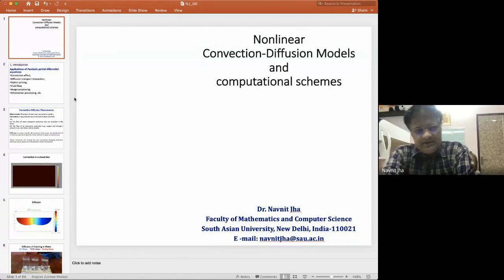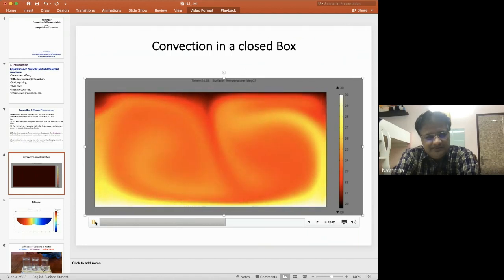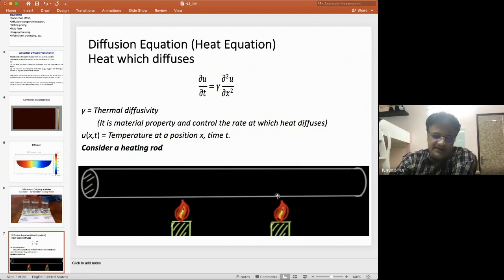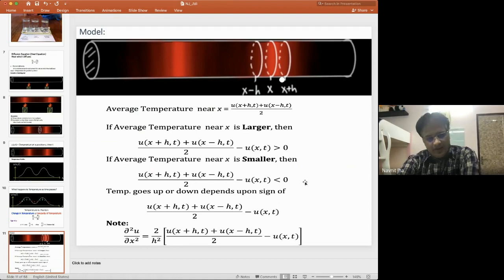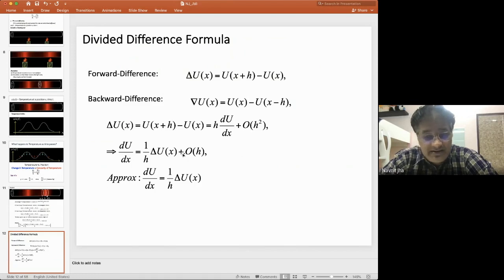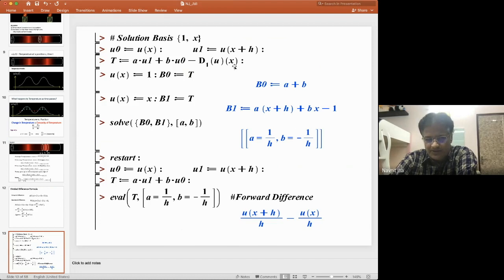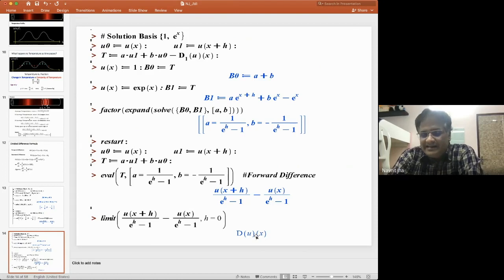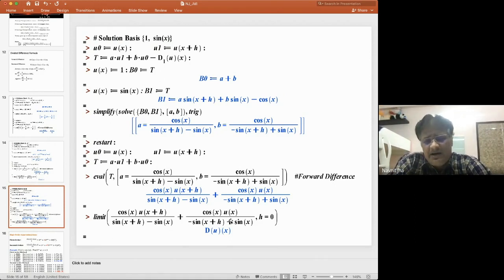NON LINEAR CONVECTION DIFFUSION MODELS & COMPUTATIONAL SCHEMES LECTURE 1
Prof. Navnit Jha, South Asian University, Delhi